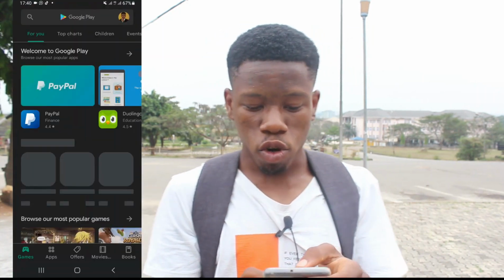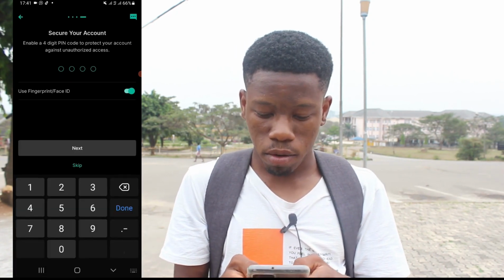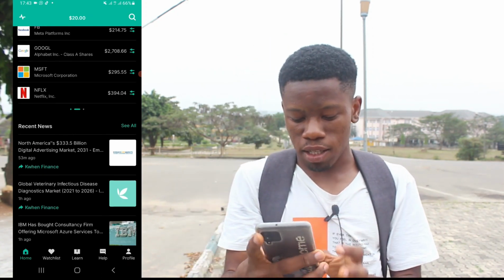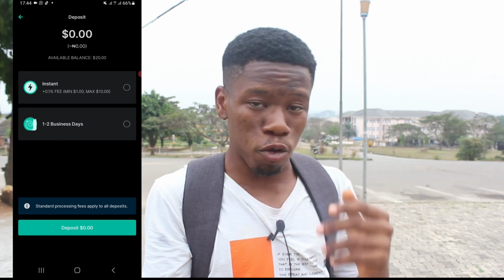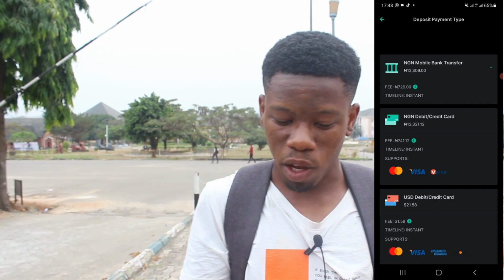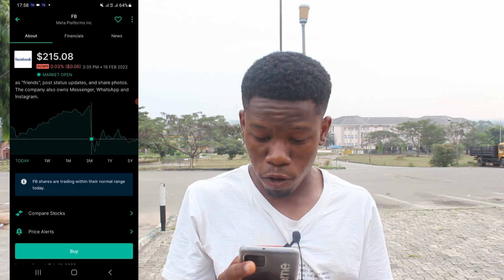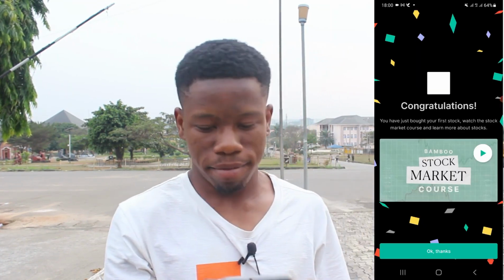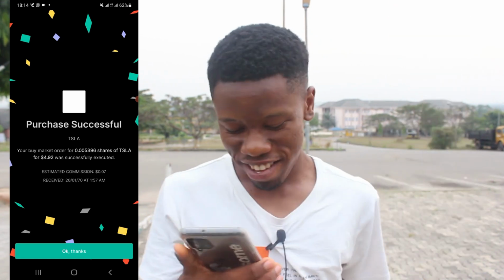How to invest in the Us stock market from Nigeria with $20 Using ( Bamboo App )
In this Video I share How to invest in the Us stock market from Nigeria using your smartphone and just $20 Leveraging the Bamboo App in Nigeria

Credits